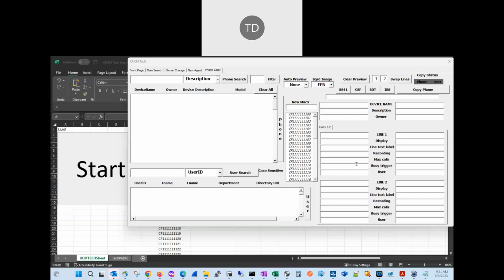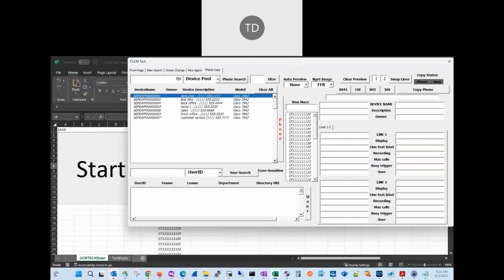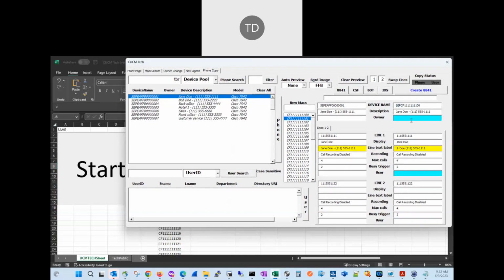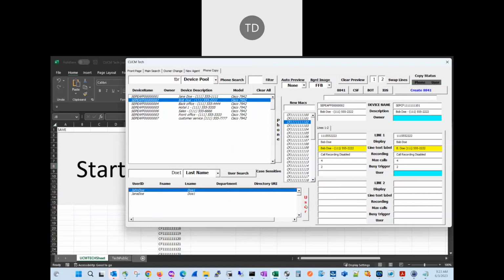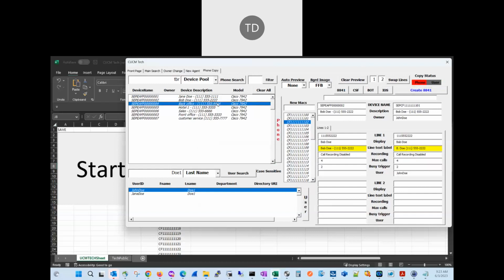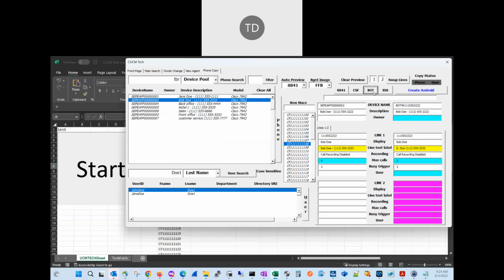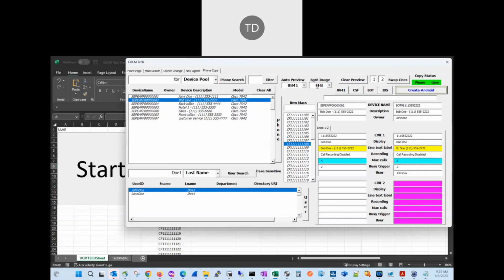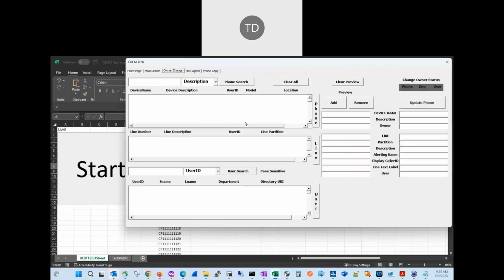CUCM Excel form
I have upgraded the Cisco Call Manager application to use Microsoft forms instead of the Excel spreadsheet. This is still created within Excel using VBA.